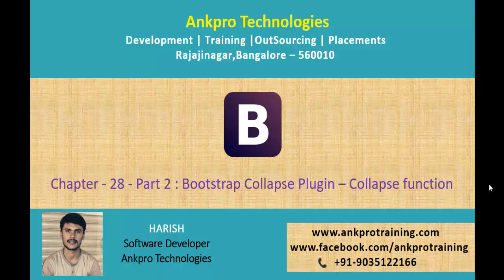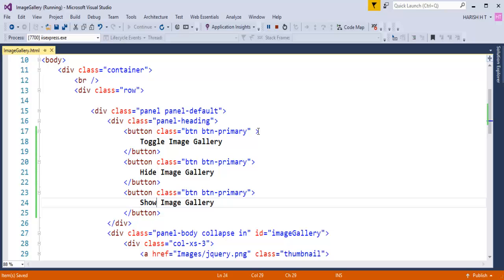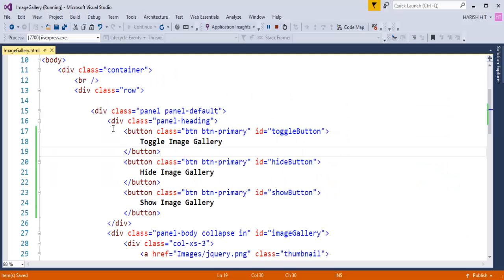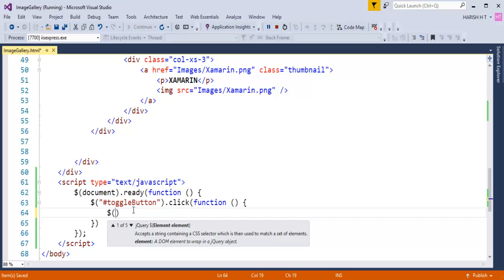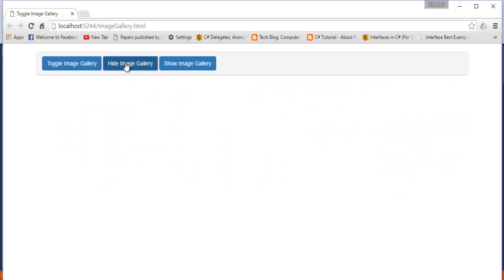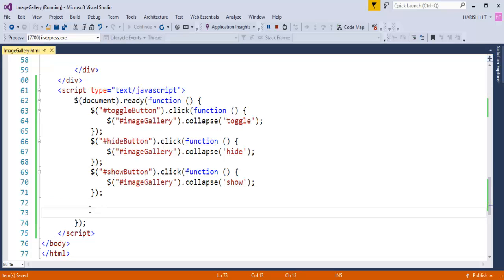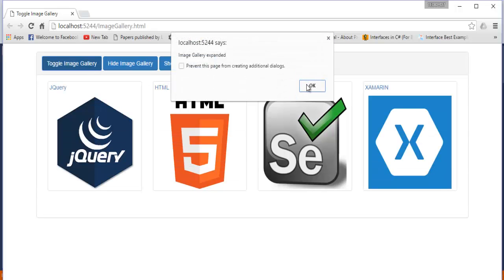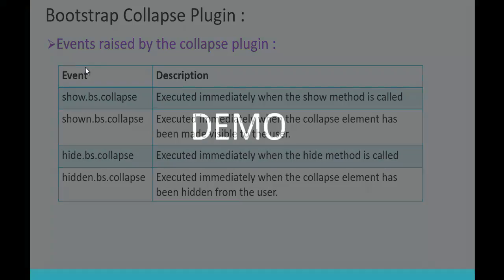Bootstrap Chapter 28 - Bootstrap Collapse Plugin part 2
Bootstrap Collapse Plugin :
Bootstrap Collapse Plugin is used to show or hide another element on the page.
Expanding and collapsing the image gallery manually using the collapse() function

Bootstrap Collapse Plugin :
Parameter values that can be passed to the collapse function :
collapse(toggle) : It is used to toggle a collapsible element
collapse(hide) : It is used to hide a collapsible element
ankpro
collapse(show) : It is used to show a collapsible element
ankpro training

Events raised by the collapse plugin :
show.bs.collapse : Executed immediately when the show method is called.
shown.bs.collapse : Executed immediately when the collapse element has been made visible to the user.
hide.bs.collapse : Executed immediately when the hide method is called.
hidden.bs.collapse : Executed immediately when the collapse element has been hidden from the user.

Asp.net MVC
C#
C sharp
Bangalore
Rajajinagar
Selenium
Coded UI
Mobile automation testing
Mobile testing
JQuery
JavaScript
.Net
Components of the .Net framework
Hello World
Literal
using Static.
Auto property initializer.
Dictionary Initializer.
nameof Expression.